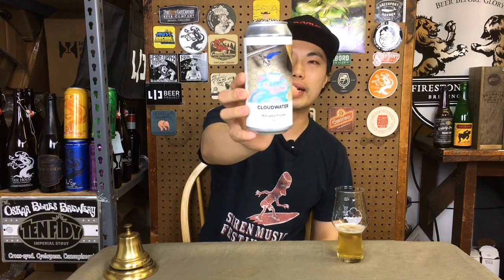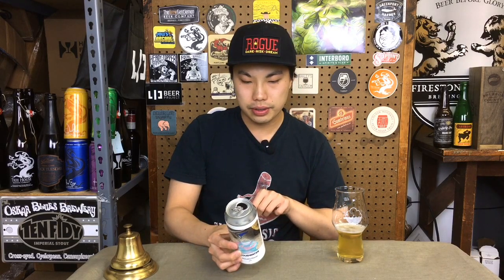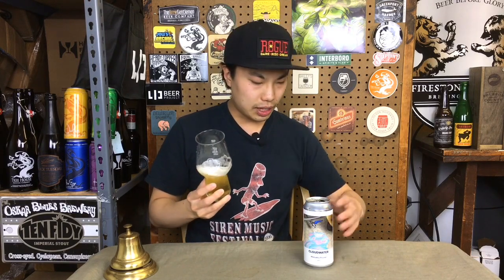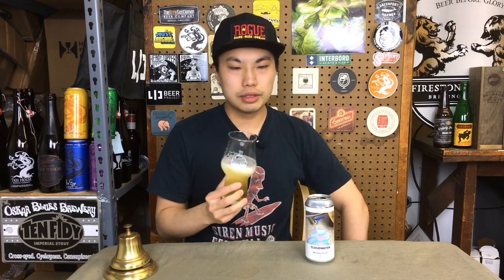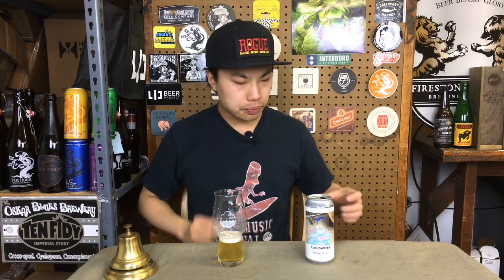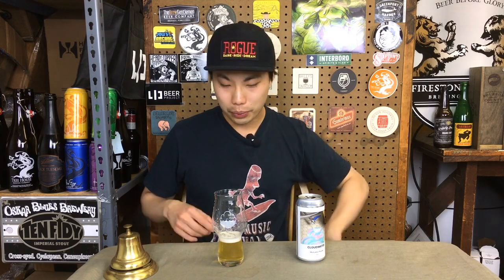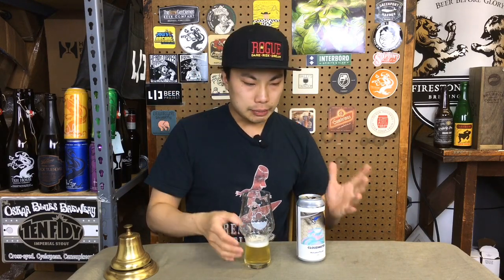Cloudwater Motueka Pilsner Review - Ep. #1274